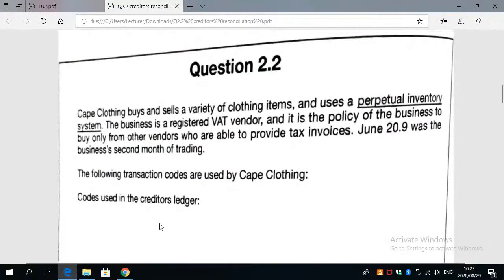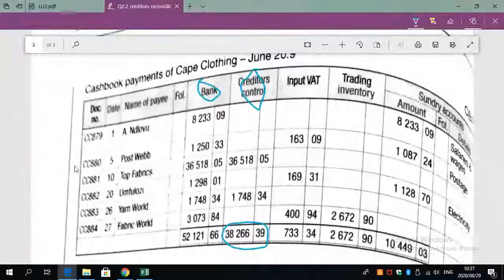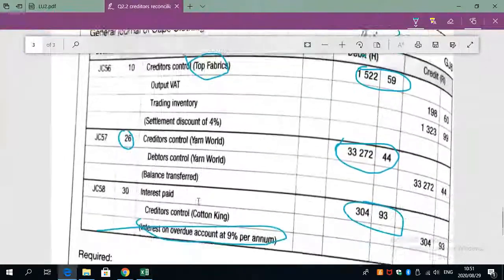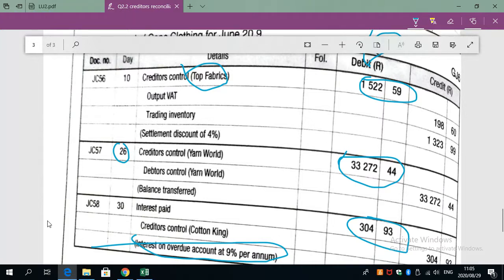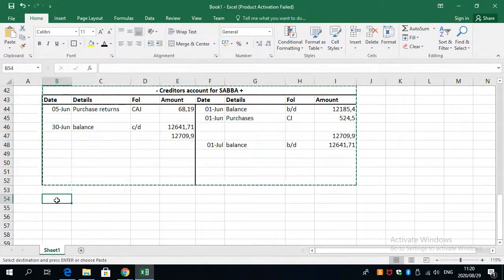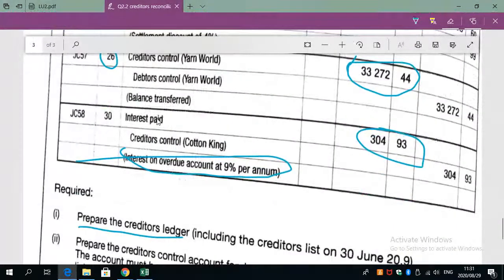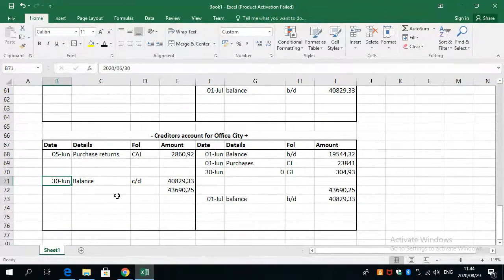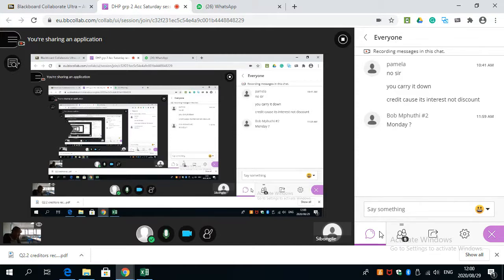How to prepare creditors reconciliation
In this video. I will show you how to prepare a creditors reconciliation